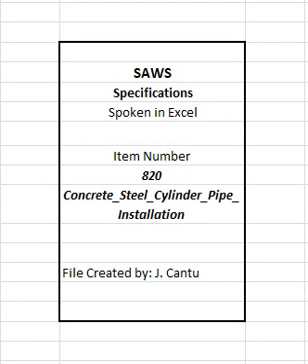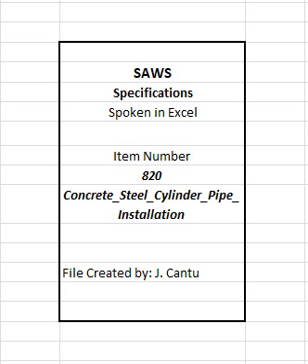SAWS SPECS 820 Concrete Steel Cylinder Pipe Installation